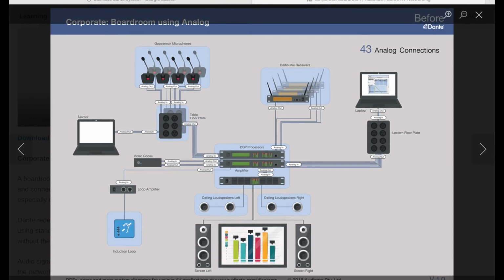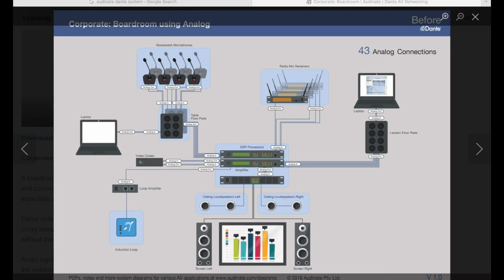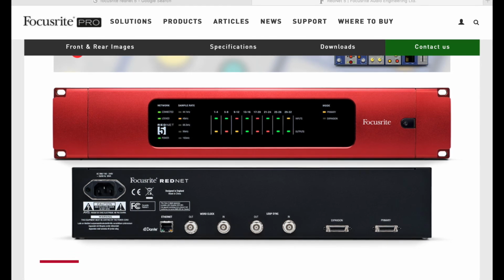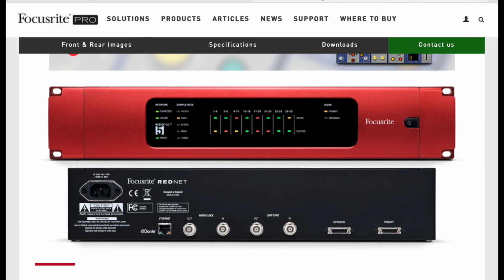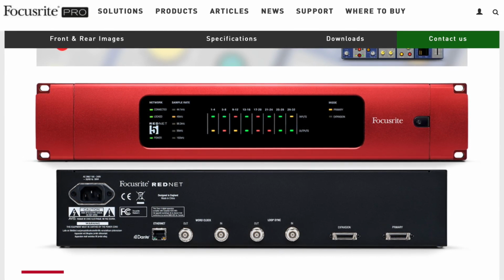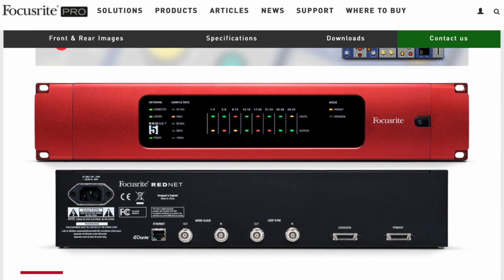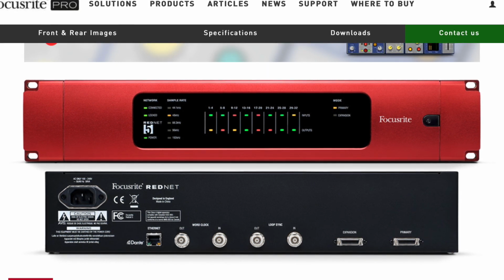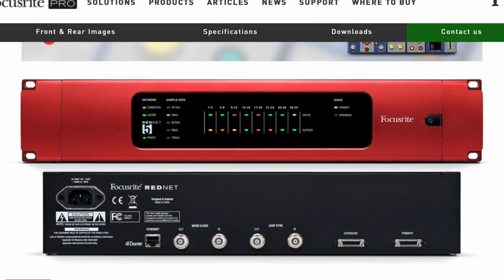Simeon Chien - Digital Theory And Applications LO2/3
A presentation of digital systems for a recording studio.